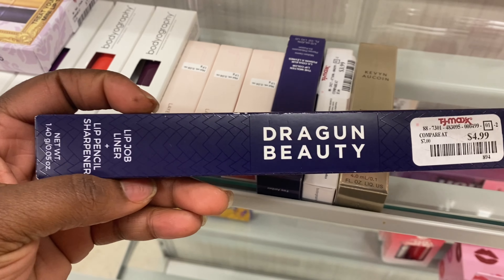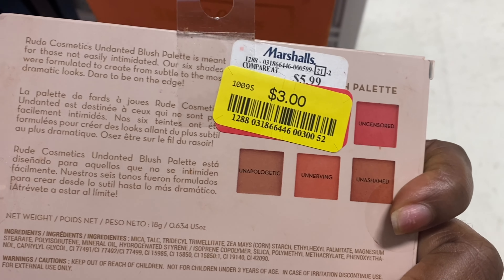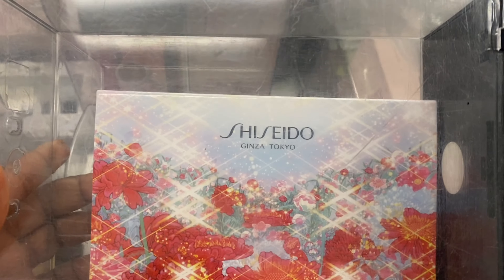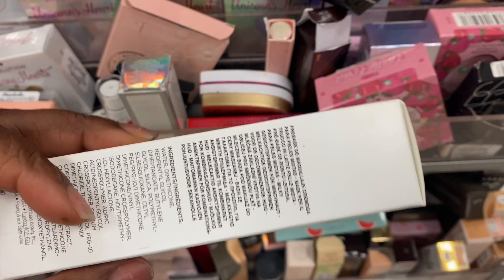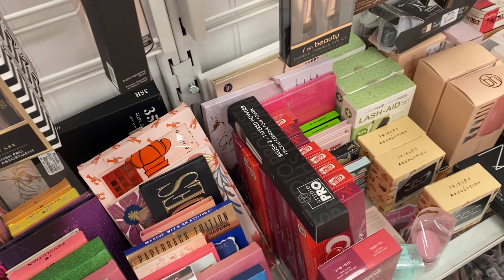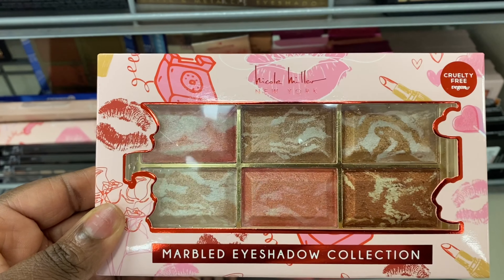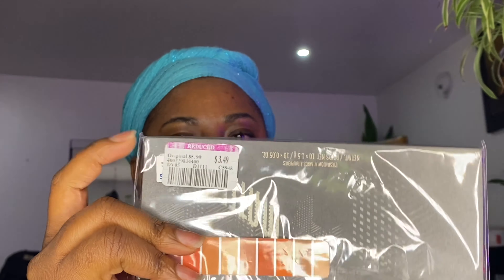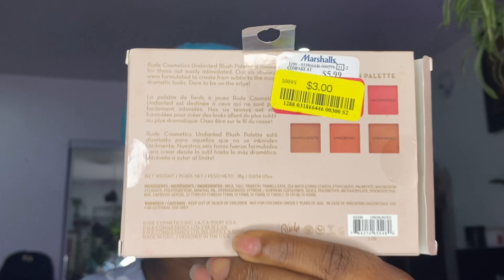Shocking deals at Tj Maxx and Marshalls/ Ross - $1 Deals!!! Shop with me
Hello, Happy Saturday my loves. Please enjoy watching this video as we go find new makeup products at Tj Maxx, Marshalls, and Ross for the best price possible.